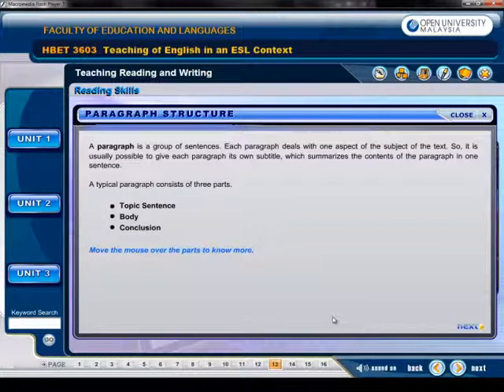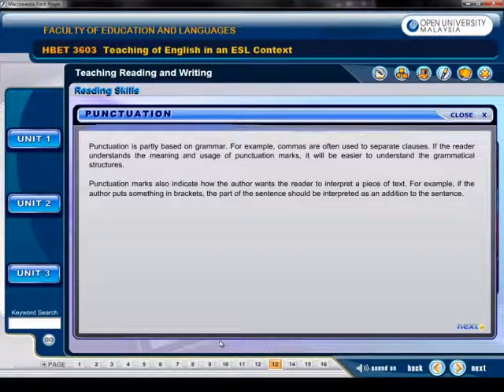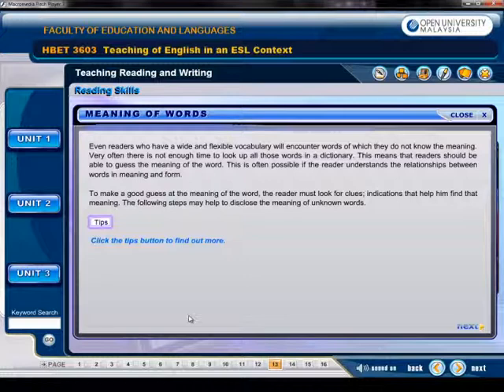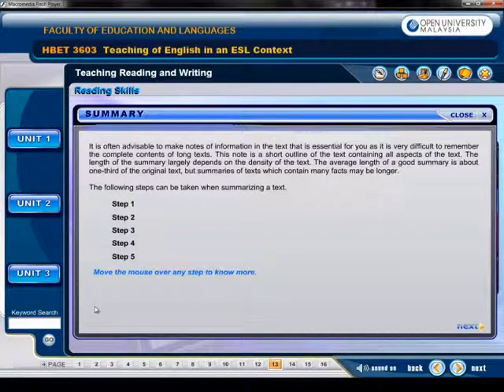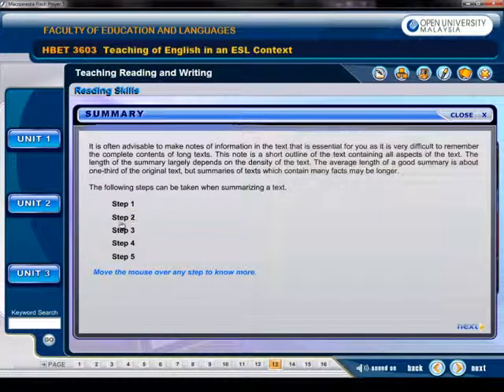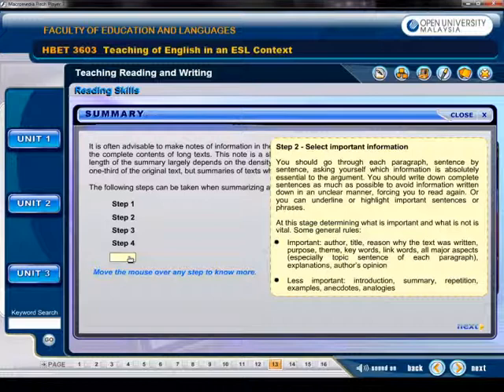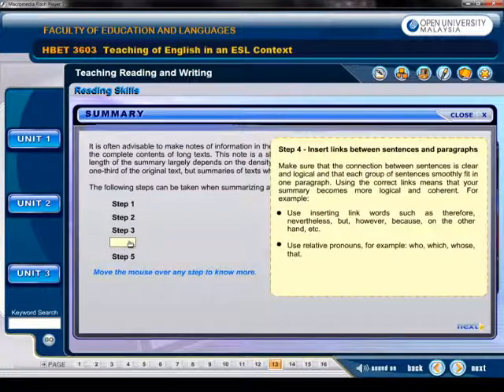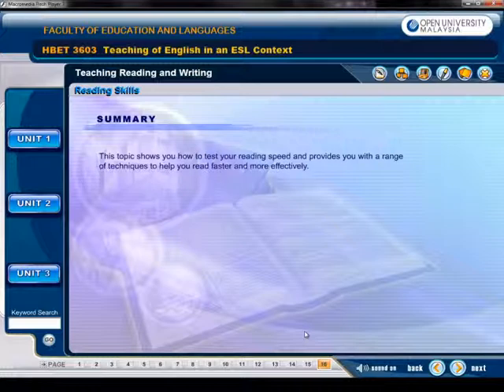[LO] Reading Skills Part 3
(HBET3603) TEACHING OF ENGLISH IN AN ESL CONTEXT

Second Language Teaching and Learning

Teaching of Listening and Speaking

OUM Campus
Open University Malaysia,
Jalan Tun Ismail,
50480 Kuala Lumpur,
Malaysia.
General Line : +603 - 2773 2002